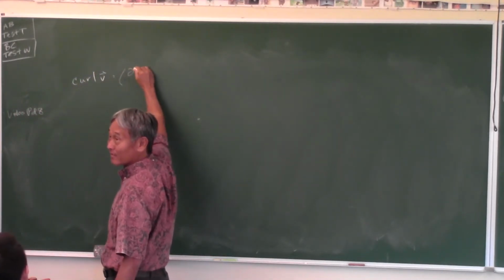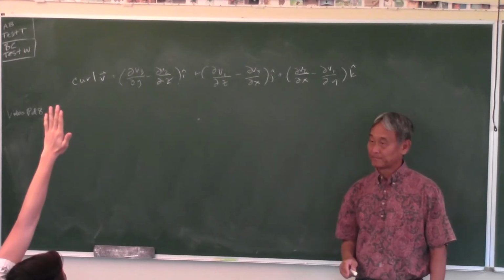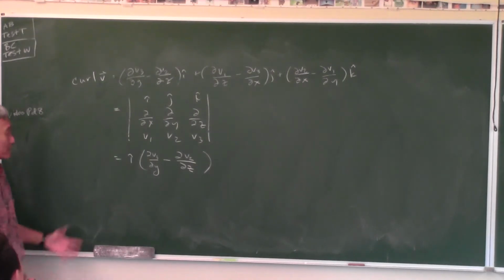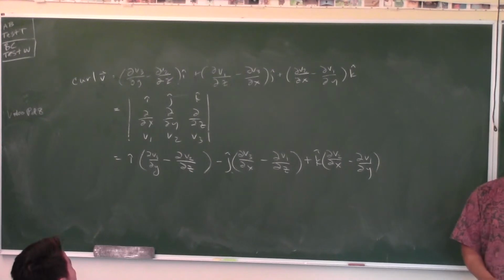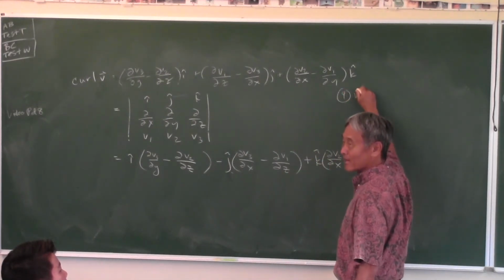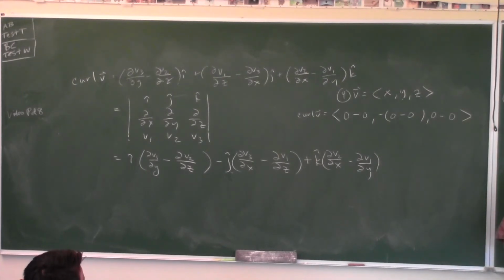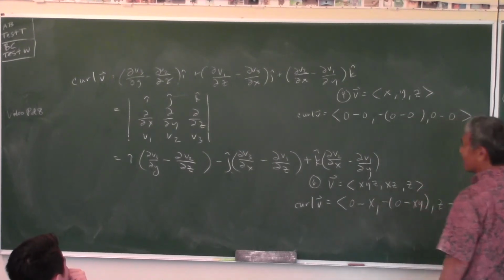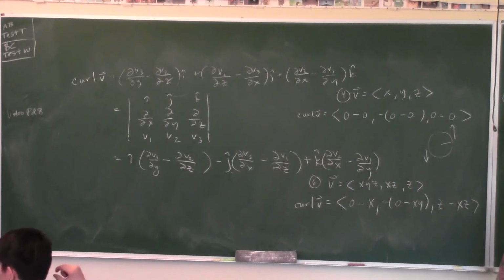MVC lecture 19.7